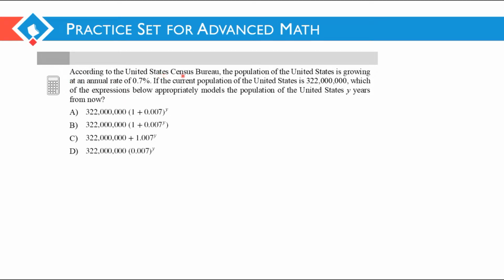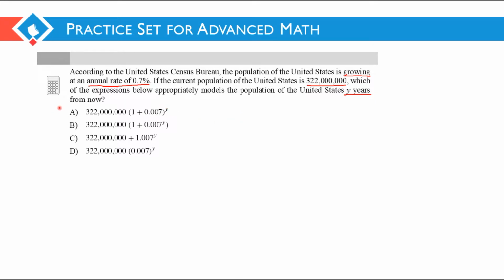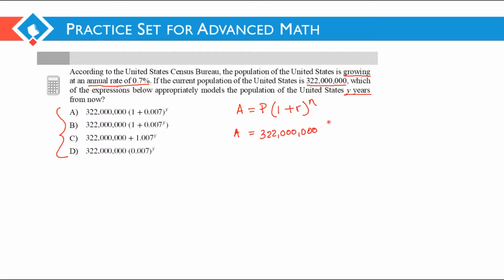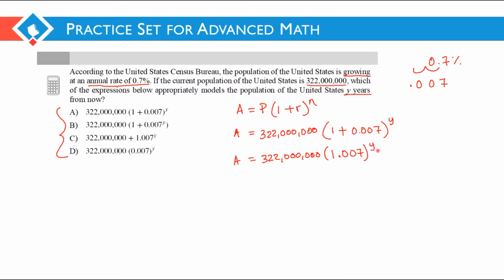Practice Set - Advanced Math - #33